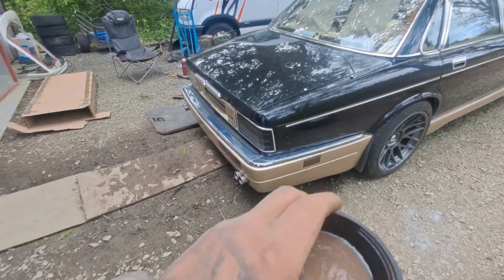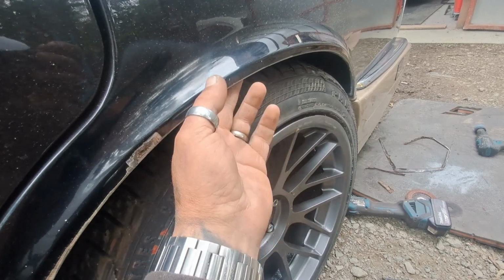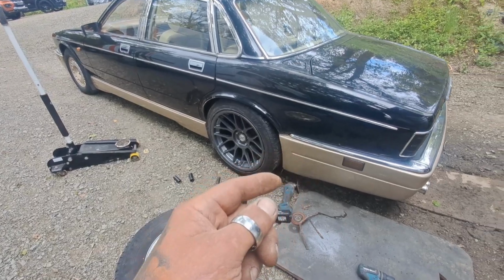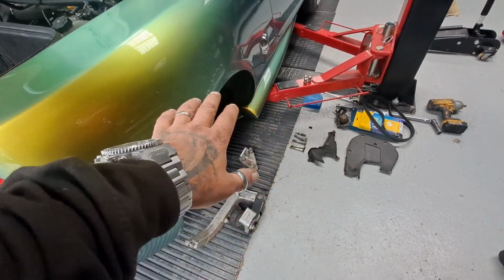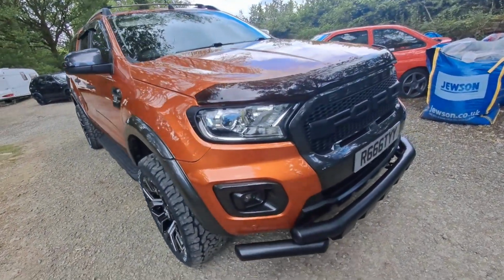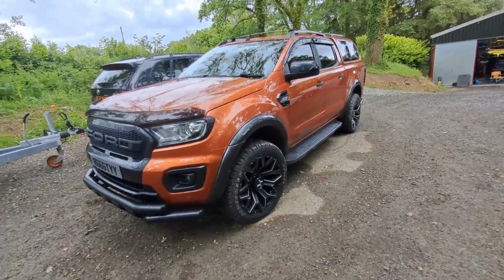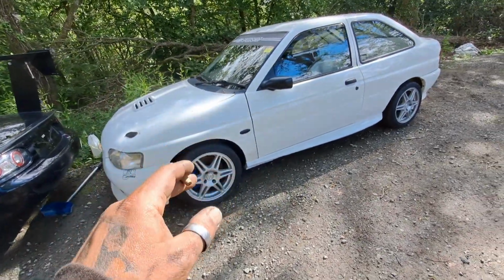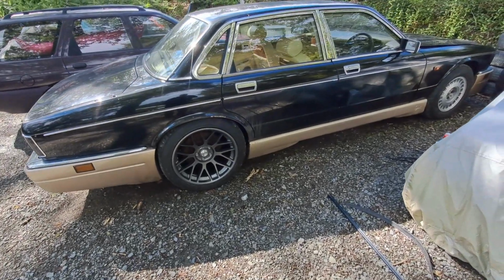Not masses this week, but progress is progress none the less!